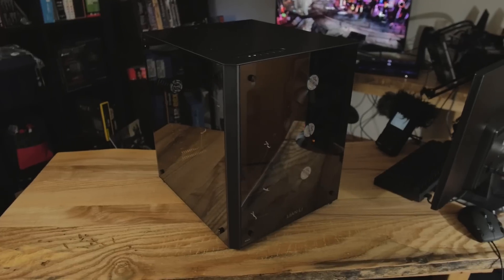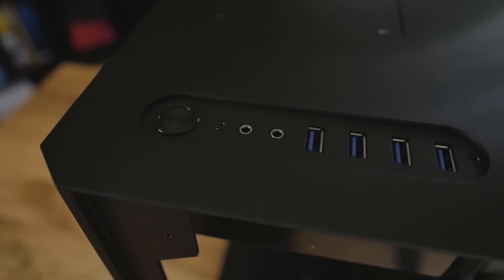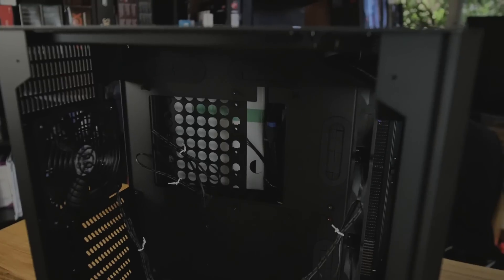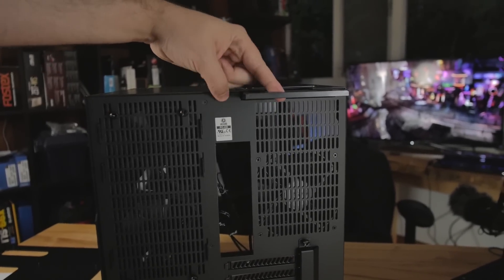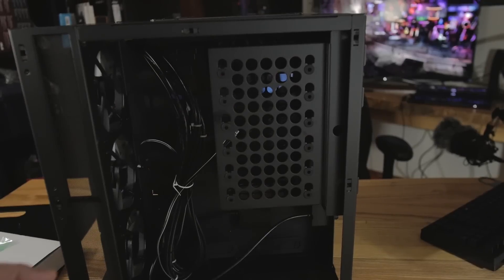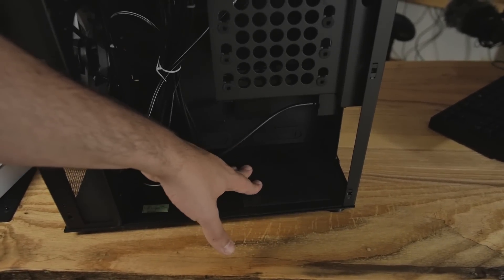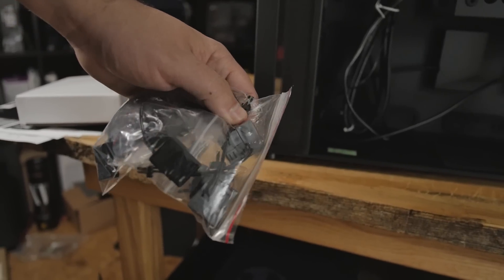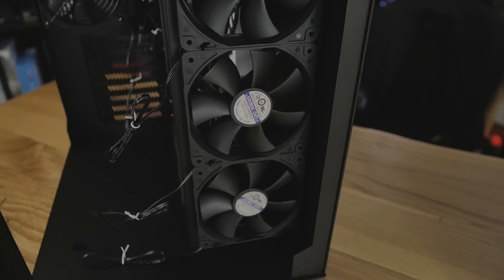Lian Li PC-08 Case Overview